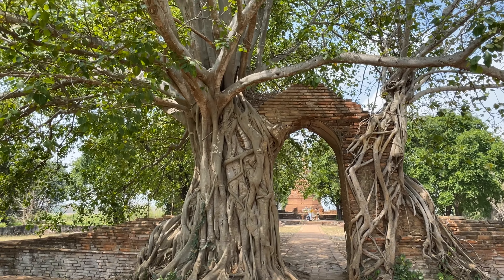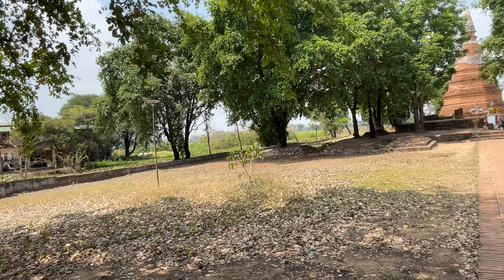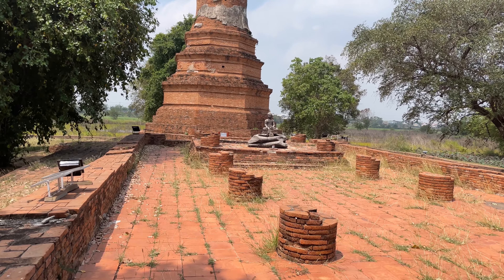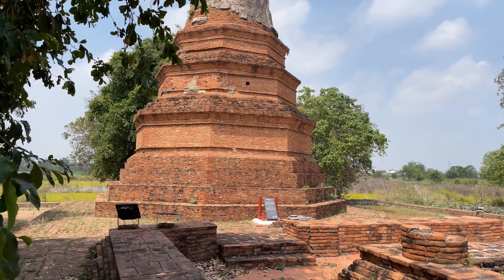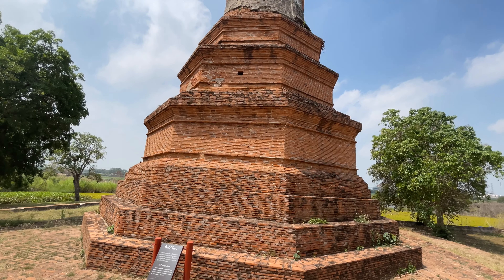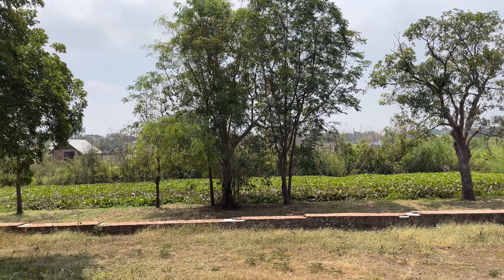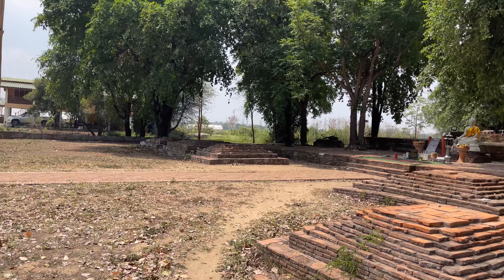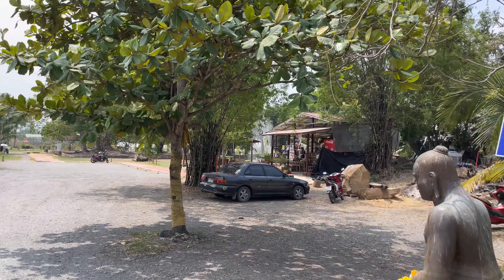Wat Phra Ngam Temple วัดพระงาม Ayutthaya Thailand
WAT PHRA NGAM วัดพระงาม.  Wat Phra Ngam or the Monastery of the Beautiful Buddha is located off the city island in the western area of Ayutthaya in Ban Pom sub-district. The monastery is situated north of Wat Pom Yai along the Chao Phraya River.

It is a classic temple consisting of an ordination hall (ubosot), a vihara and a few kuti.
The temple area is prone to inundation as it lies in the western lowlands of Ayutthaya
along the main river.

Its foundation is set around 1557. There is hardly anything known about its history. For a long time the temple was in bad shape and because of Royal donations the temple could be renovated in 1971.

Special at this temple are the ancient boundary stones (bai sema) around the ordination
hall and the small chedi in front of the ubosot in which a Bodhi three has nestled. The chedi has four little satellite chedis standing at its corners.

It’a great little temple and very popular for thais to come and visit it for photos.  Enjoy the video!